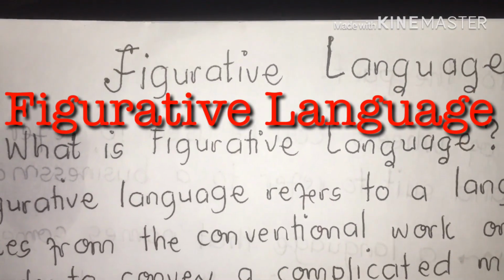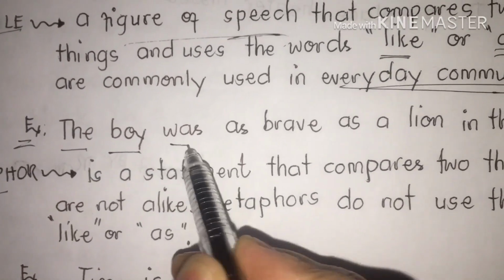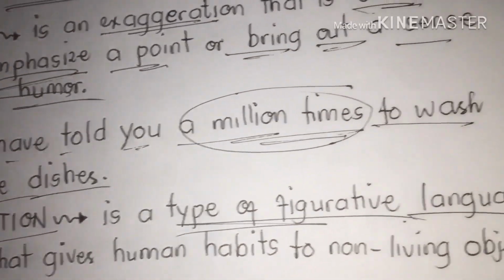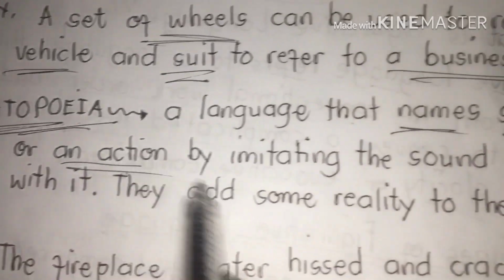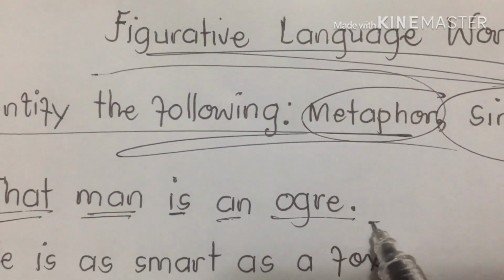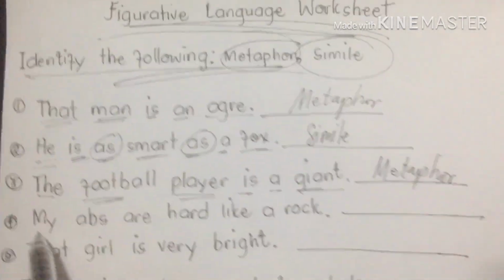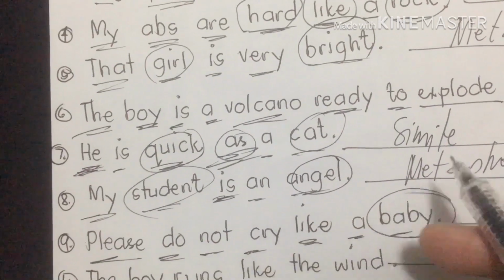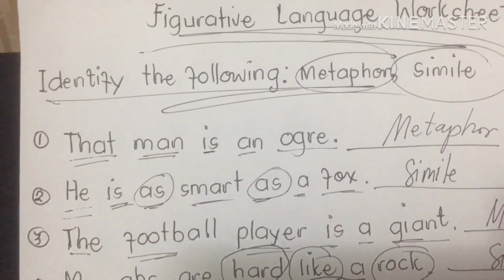Figurative Language ( simile, Metaphor)RamztutorialVlog🙏🙏📚📚✍️✍️❤️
Types of Figurative Language